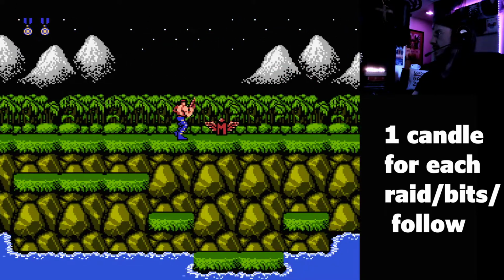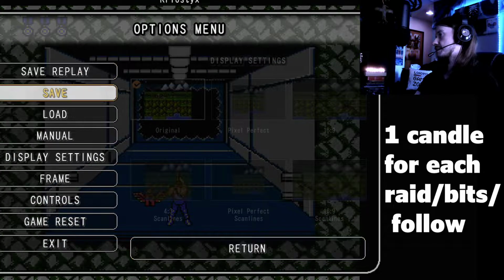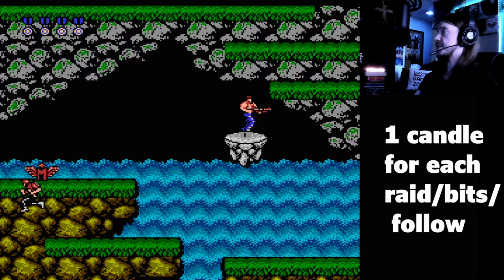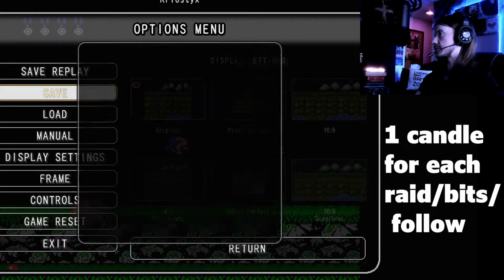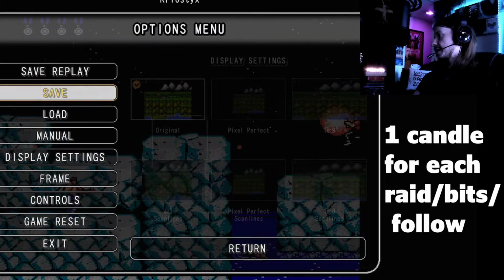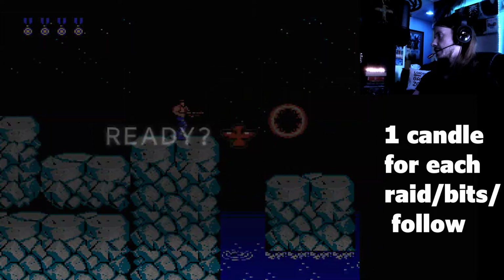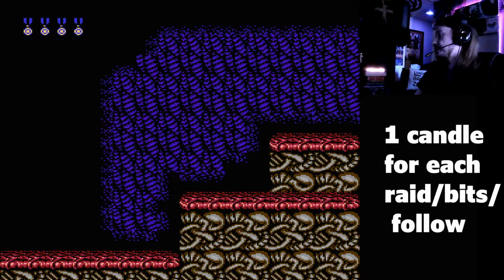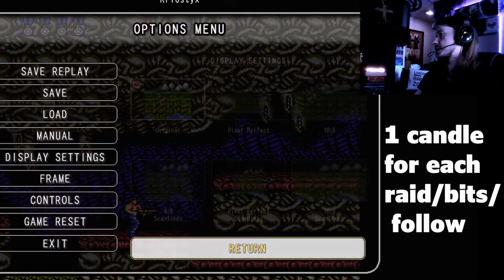Contra Full Playthrough